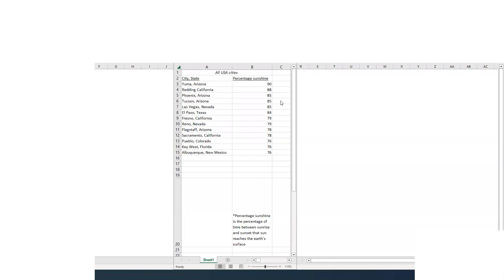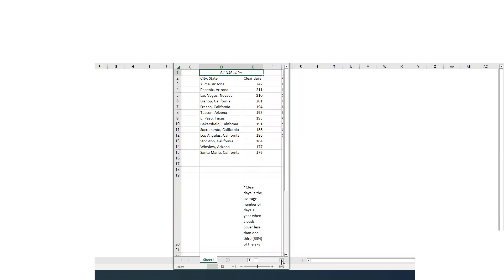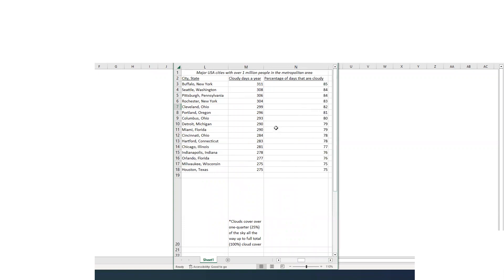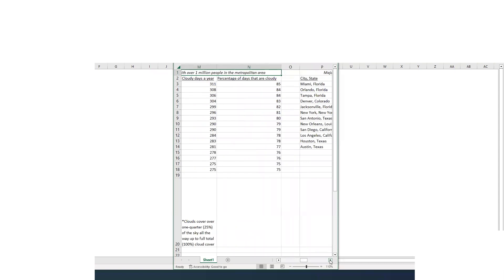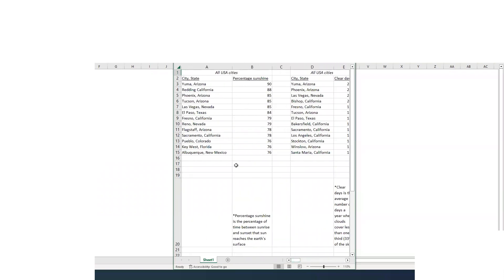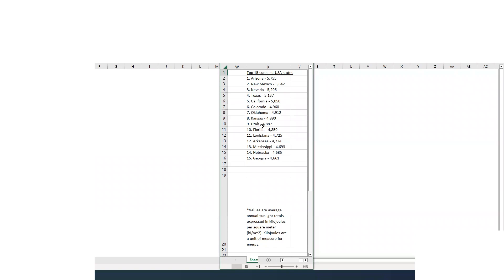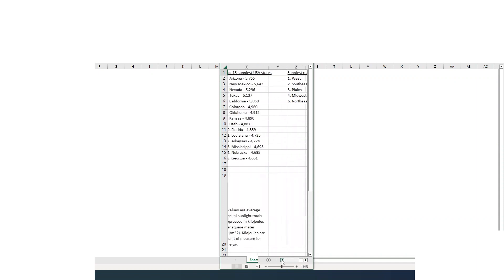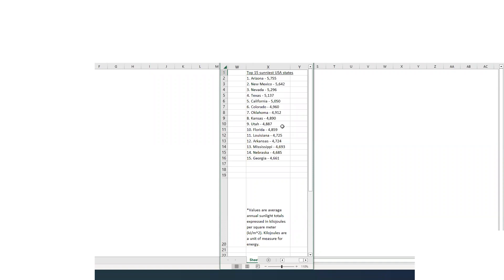Is Florida really the Sunshine State? Answer is surprising!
Should Florida really be called the "Partly Cloudy State"?

Here I describe the sunniest (sunny) cities and states in America. If you want to know which areas of the USA have the most sun, this video is for you!

Created 02/07/2023